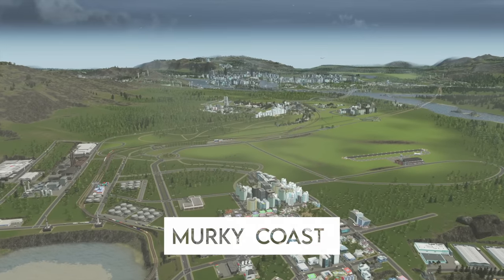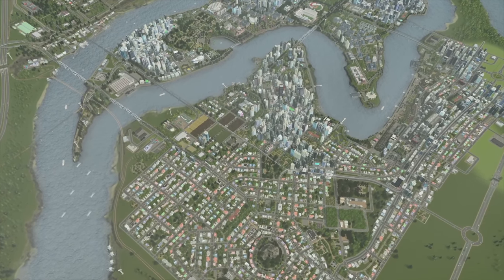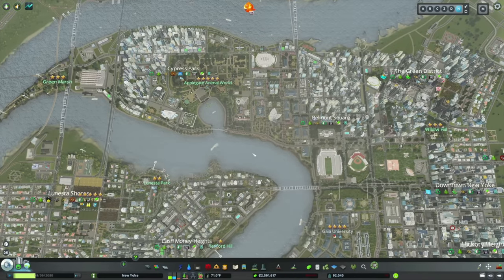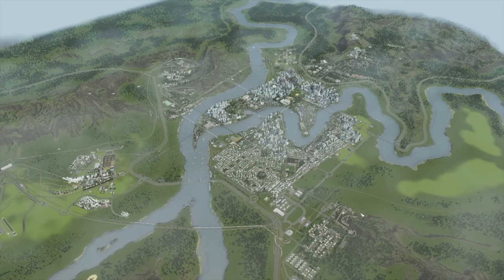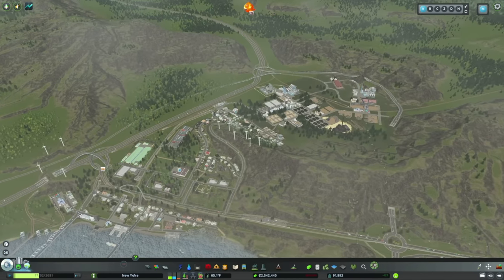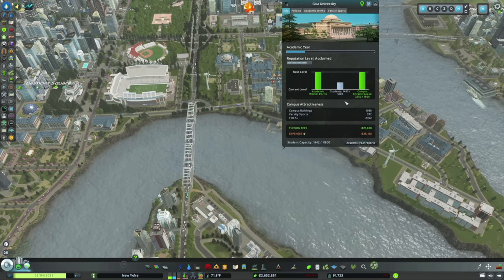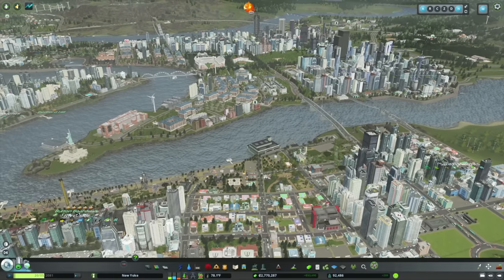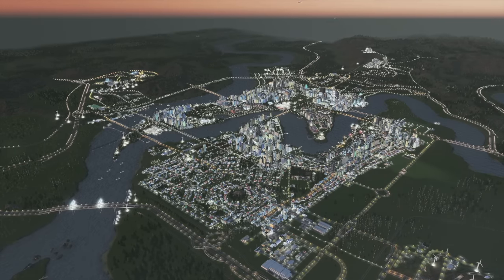CITY TIPS: THIS build proves why YOUR city needs a Story!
MY MUSIC

MY GEAR

CHAPTERS

Introduction - 0:00
Map  - 2:25
Config & Layout - 4:14
Land Use Planning - 22:17
Transit  - 24:34
City Services - 30:12
Unique Features - 40:19
Aesthetics - 43:57
City Tour - 48:22
City Score - 49:37